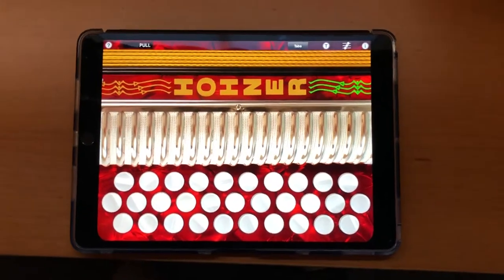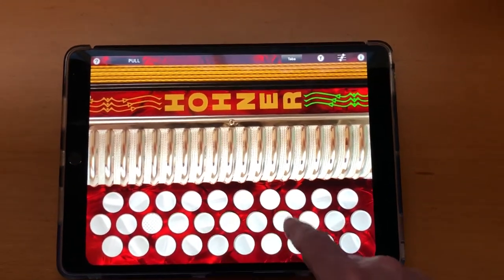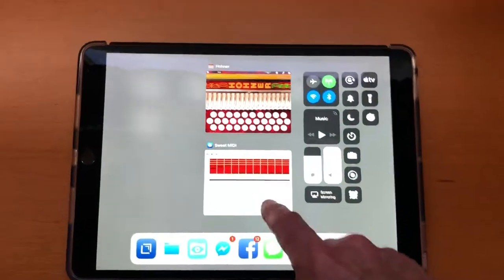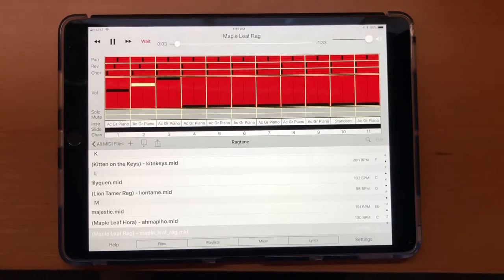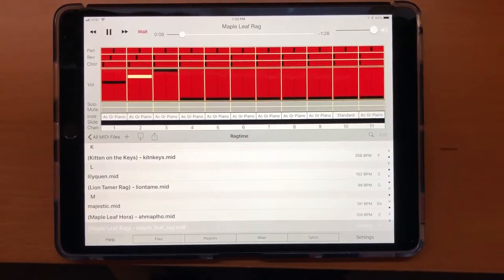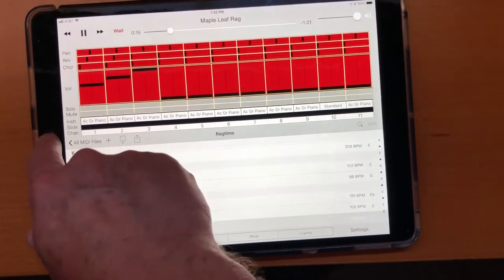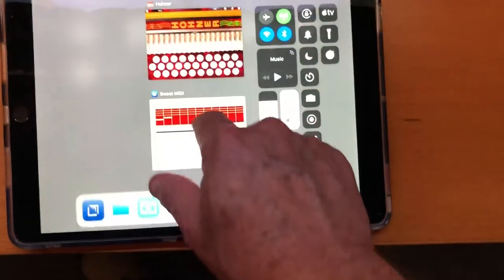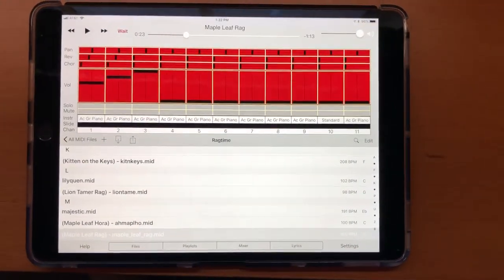Demo of Background Audio in the Hohner SqueezeBox Pro app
Demonstration for Apple app review of the use of Background Audio mode for the MIDI playback feature being added to the Hohner SqueezeBox Pro app.